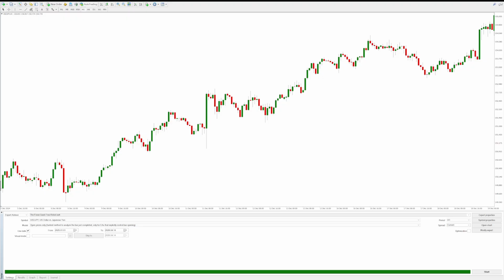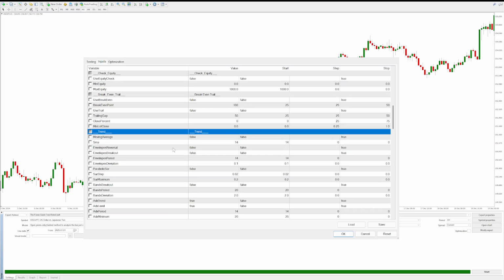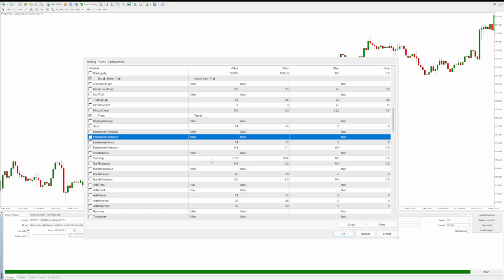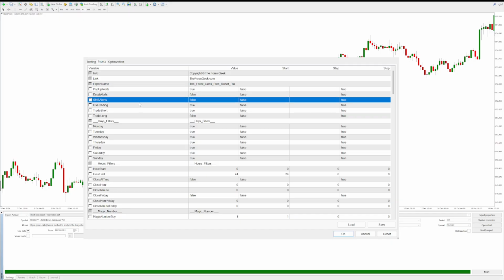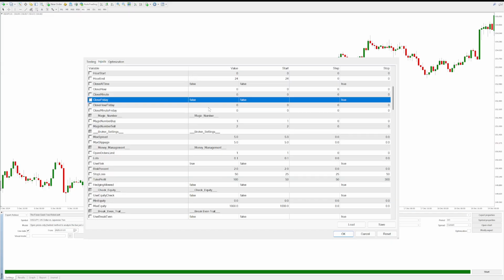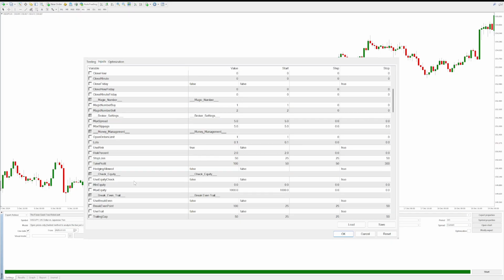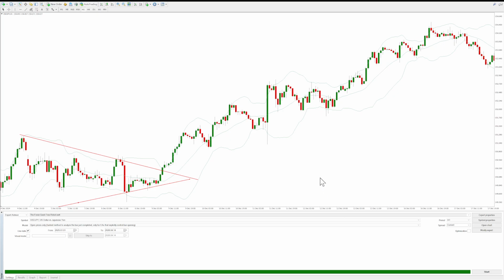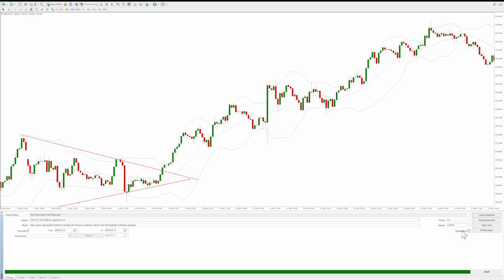Free USDJPY EA MT4 & MT5 Expert Advisor - USDJPY MetaTrader 4 & MetaTrader 5 Forex Robot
Boost your trading performance with this powerful Free USDJPY EA MT4 & MT5 Expert Advisor, designed specifically for traders who want to capitalize on opportunities in the USDJPY currency pair. Whether you're a beginner learning automated trading or an experienced trader looking to optimize your strategy, this advanced USDJPY MetaTrader Forex Robot provides a reliable and efficient solution.

The Free USDJPY EA MT4 & MT5 Expert Advisor is fully compatible with both MetaTrader 4 (MT4) and MetaTrader 5 (MT5), allowing you to trade seamlessly across the most popular Forex platforms. This Expert Advisor (EA) uses intelligent algorithms to analyze market conditions, price movements, and trends on the USDJPY pair. It automatically executes trades based on predefined rules, helping you take advantage of potential opportunities while maintaining disciplined trading habits. With built-in features such as stop-loss, take-profit, trailing stops, and customizable risk settings, this EA is designed to protect your capital while maximizing performance.

One of the biggest advantages of the USDJPY MetaTrader Forex Robot is its ability to trade 24/7 without emotional interference. Instead of manually analyzing charts and reacting to market fluctuations, the EA handles everything for you—from identifying trade setups to executing and managing positions. The Free USDJPY EA MT4 & MT5 Expert Advisor ensures that you never miss a trading opportunity, even when you're away from your screen, making it ideal for traders who prefer a more automated and hands-free approach.

In this video, you’ll learn how to install the Free USDJPY EA MT4 & MT5 Expert Advisor on your MetaTrader platform, how to configure it for optimal performance, and how the USDJPY MetaTrader Forex Robot works in real-time market conditions. We’ll also share valuable tips on risk management and strategy optimization to help you get the best results from your automated trading system.

If you found this video helpful and want to learn more about Forex trading, Expert Advisors, and automated trading strategies, be sure to click the Like button 👍 and Subscribe 🔔 to stay updated with all our latest content!